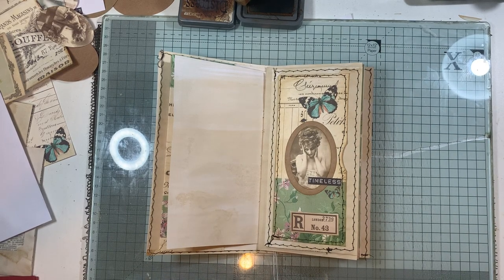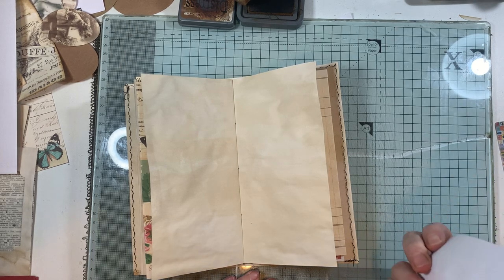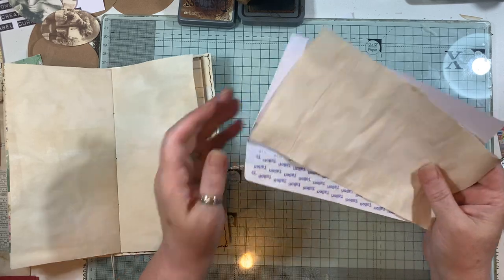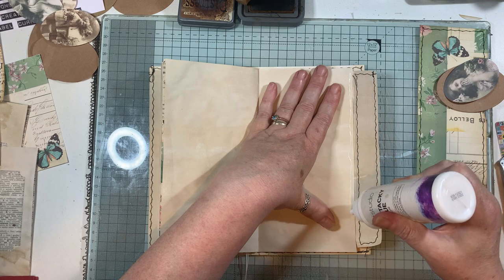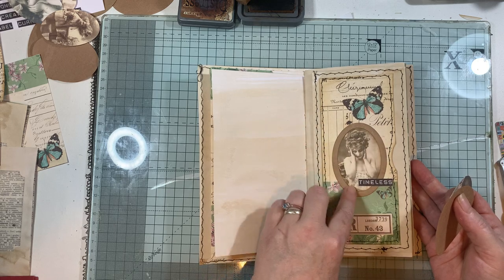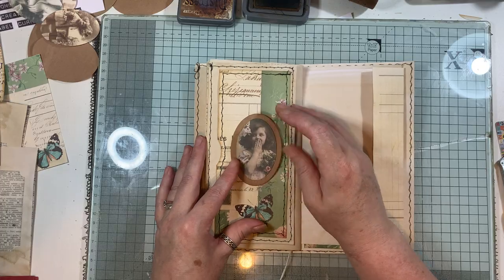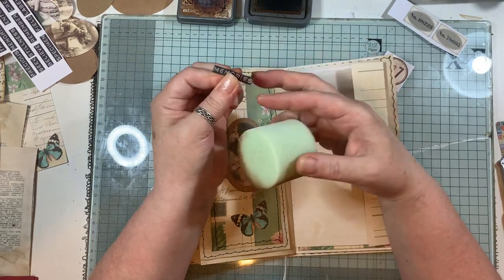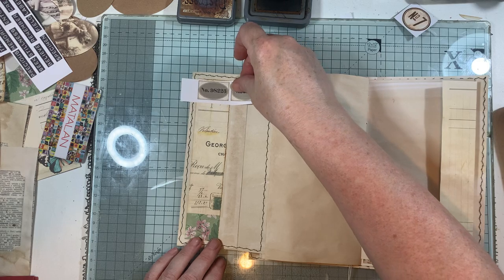Craft with me: Adding an Envelope flip out page to a journal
ARTYmaze
Tsunami rose
MyPorchPrints
Tracie Fox
Old design shop Etsy